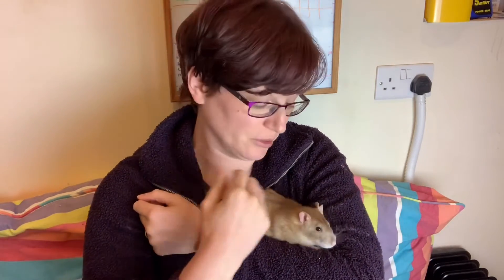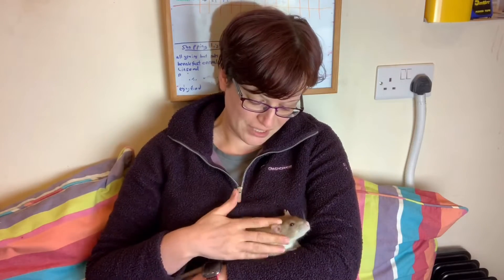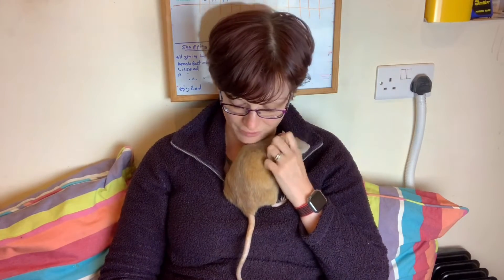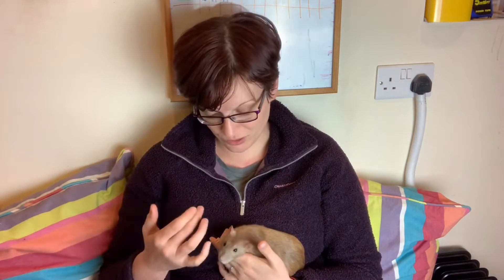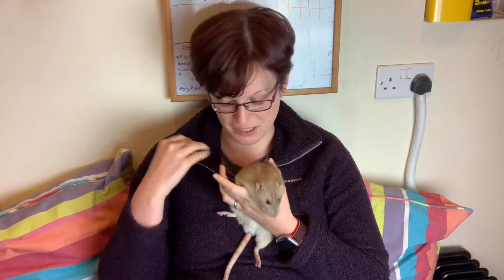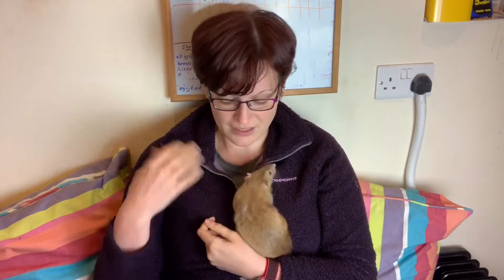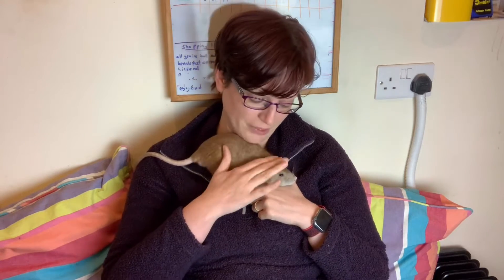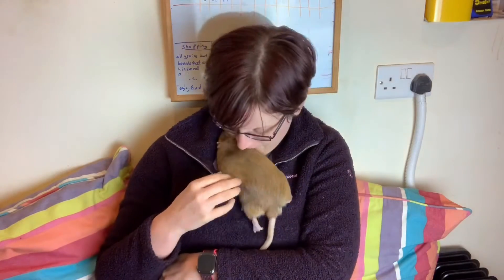Castration: why and how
This video looks at castrating rats, why we do it and the different approaches.